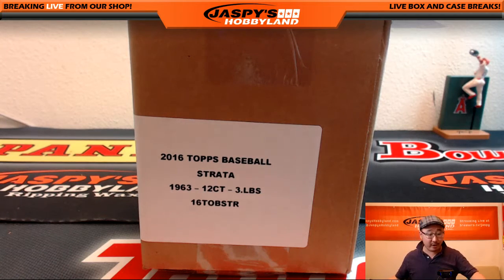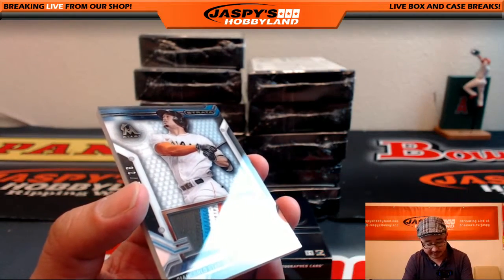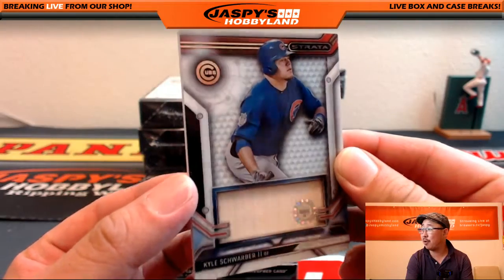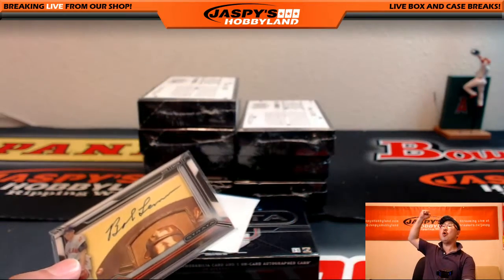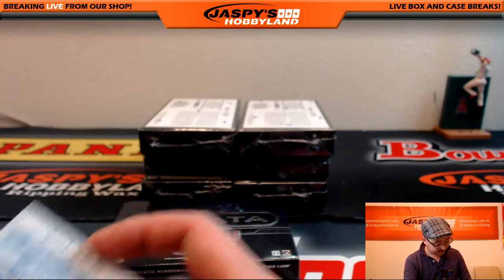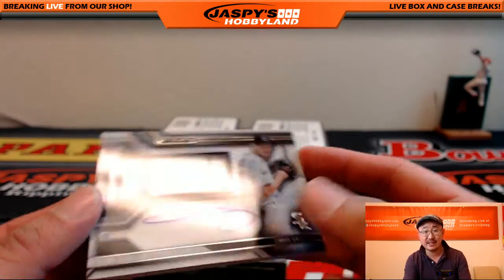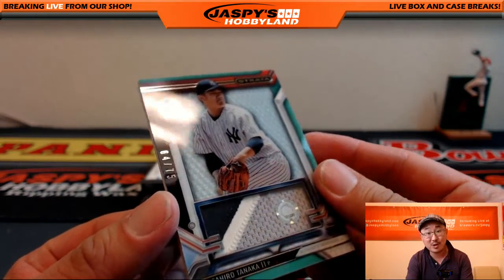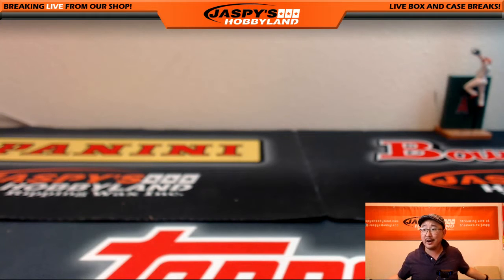08/10/16 [12Box PICK YOUR TEAM] #4 - 2016 Topps Strata Baseball